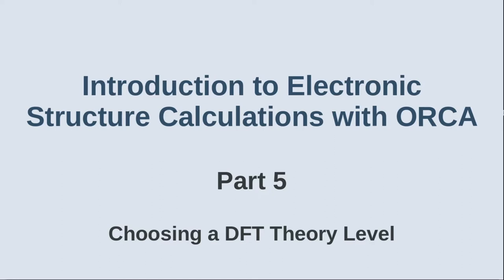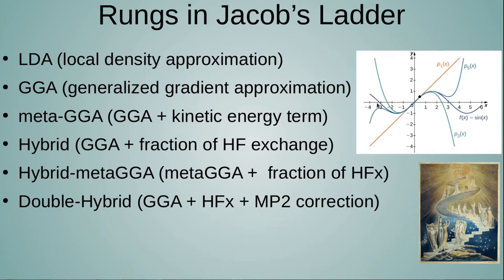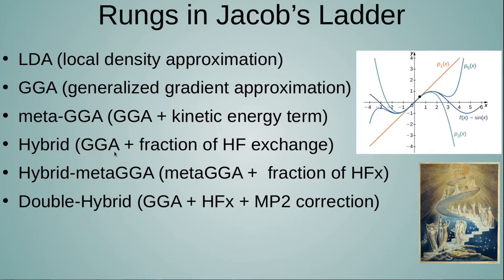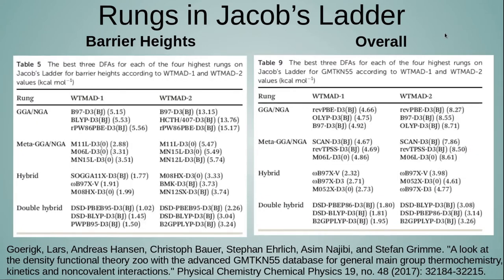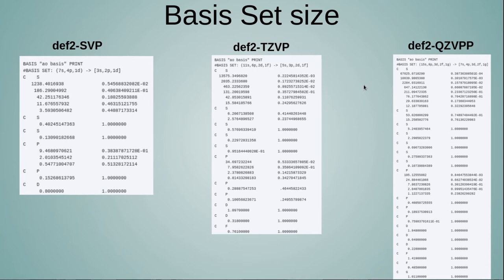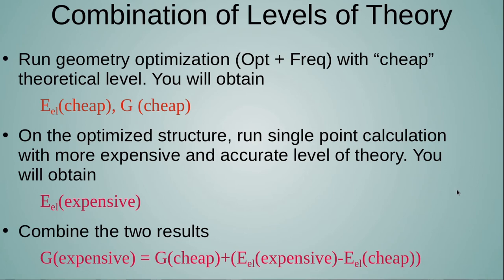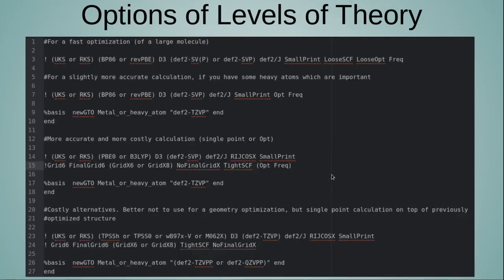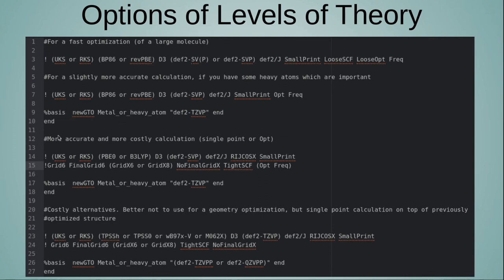How do I choose a DFT theory level ?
I give some short guidelines toward picking functionals, basis sets and orbitals for people starting with DFT.